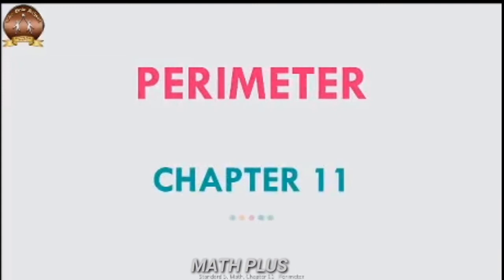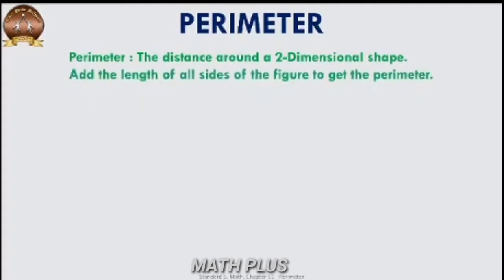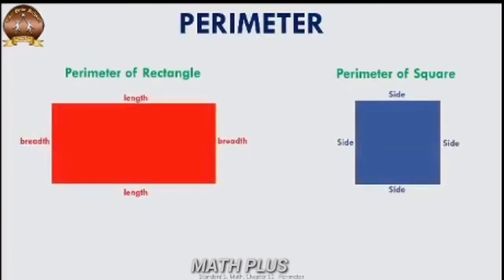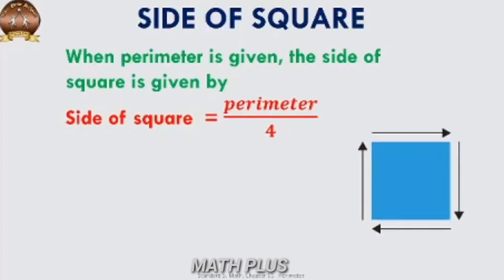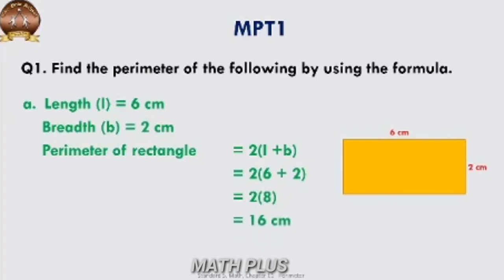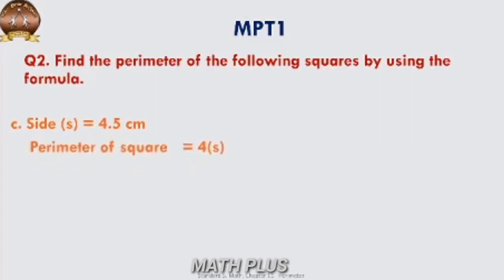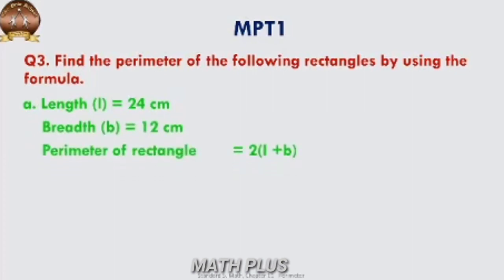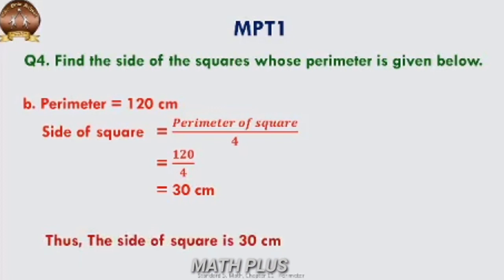Find the perimeter of rectangle and square | Sum of all sides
In this video you will learn about finding the perimeter of a rectangular shape or a square shape. The formula derivation has also been well explained.